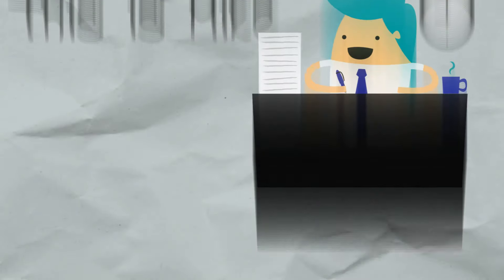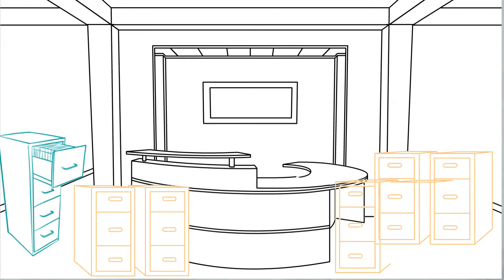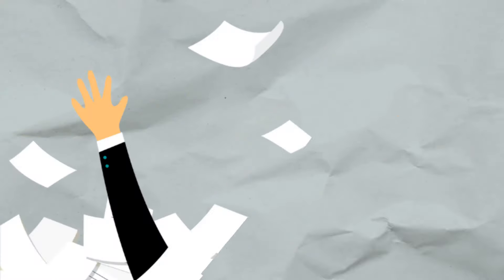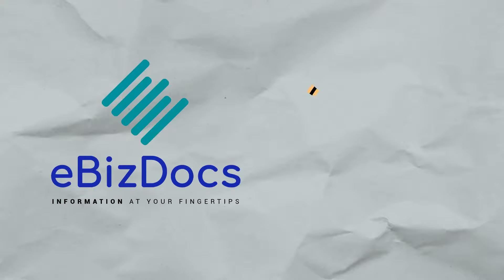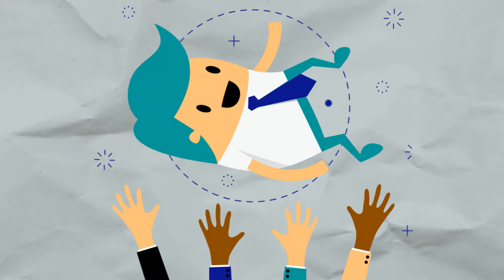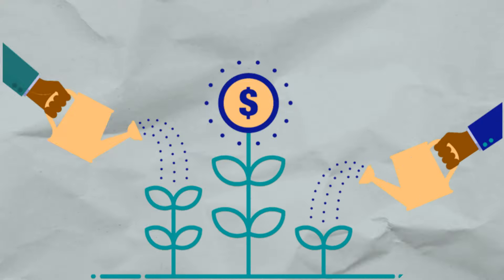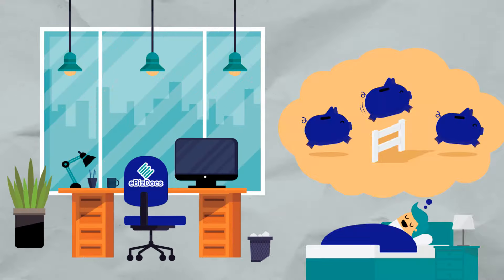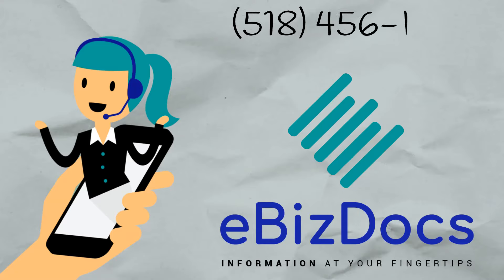Welcome to eBizDocs!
eBizDocs is a premier digital transformation provider focused on helping you put INFORMATION AT YOUR FINGERTIPS.